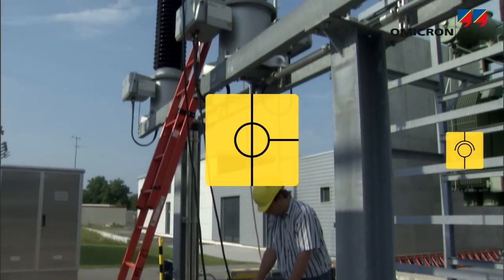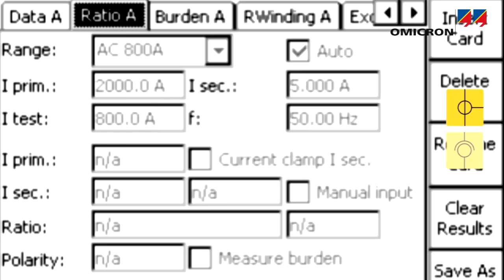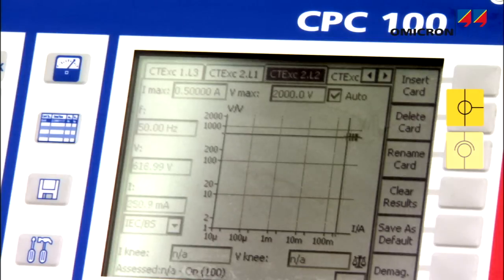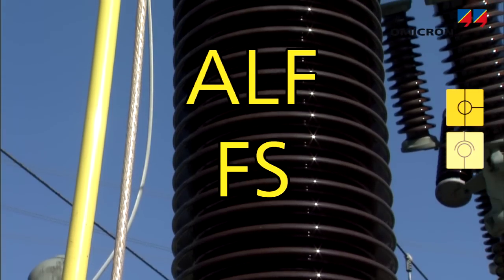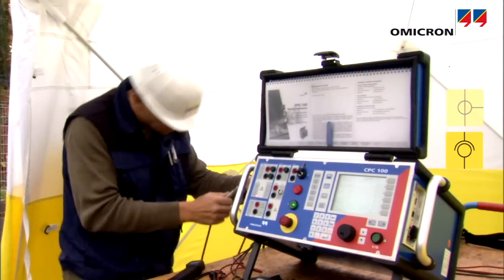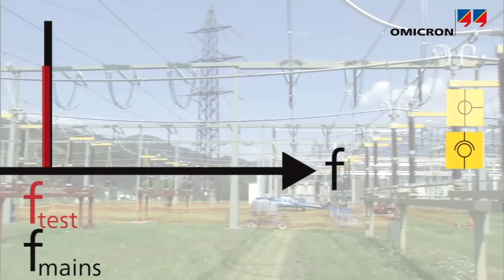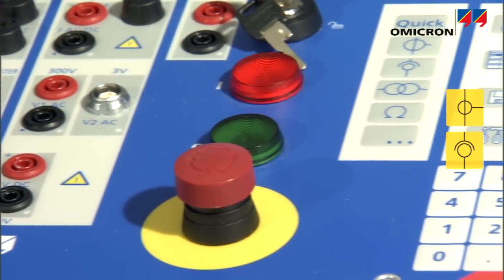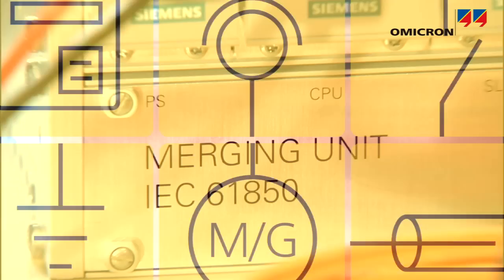Testing instrument transformers with OMICRON's CPC 100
During commissioning, several tests on current and voltage transformers need to be performed to identify manufacturing errors or transportation damages, to verify correct installation and wiring and to measure the secondary burden. If problems occur during the operation of the plant, further tests will be performed to identify the cause of the error. With the CPC 100, many of these electrical tests can be performed on current transformers and voltage transformers with one single device, saving test time and labor costs.